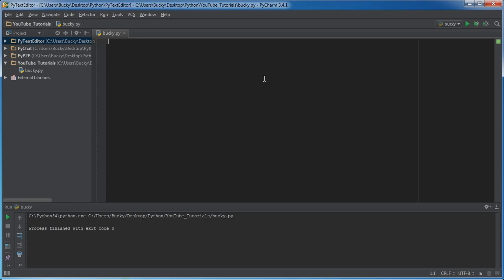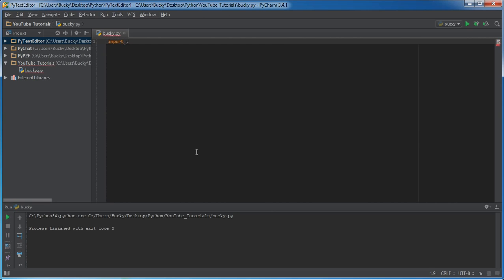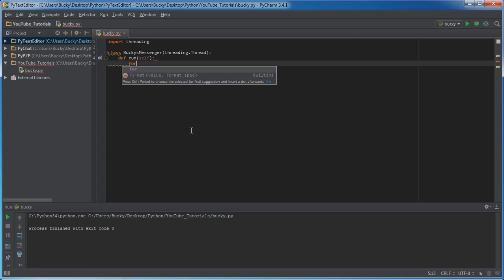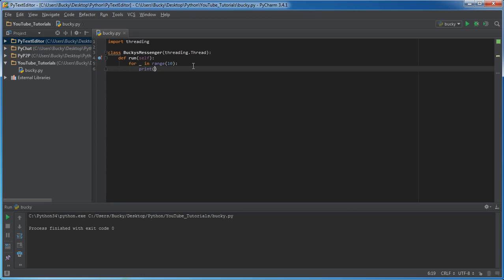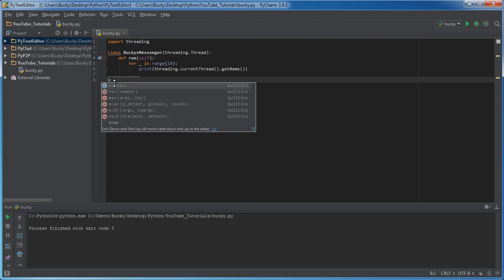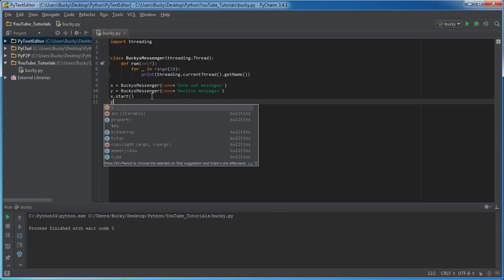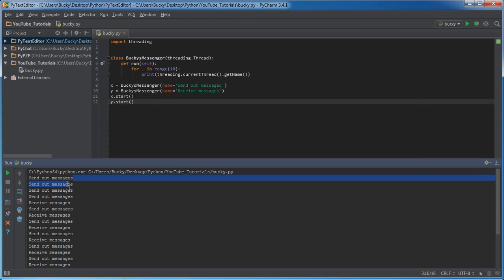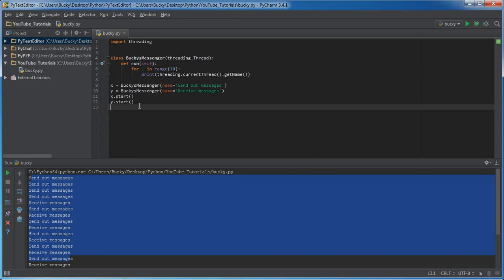Python Programming Tutorial 34 - threading